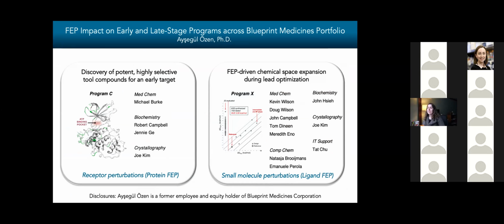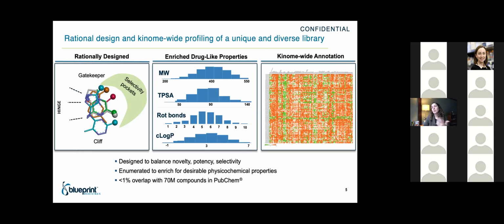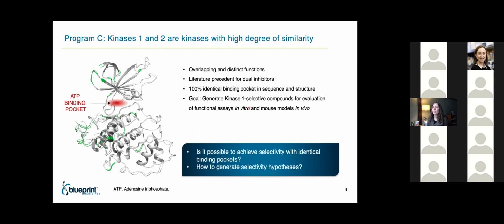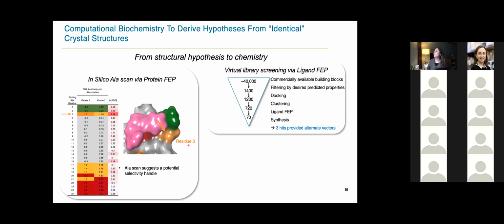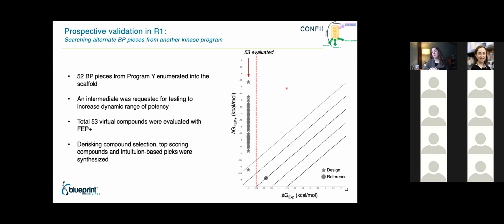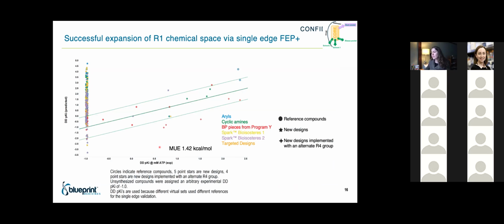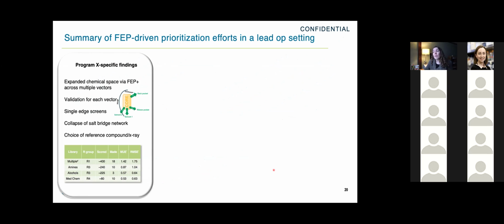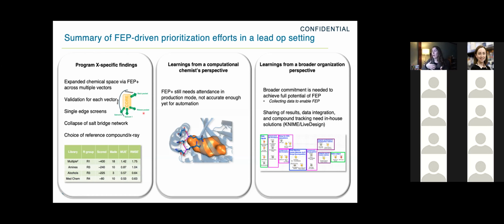Aysegul Ozen, Scorpion Therapeutics, Free Energy Workshop 2020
FEP Impact on Early and Late-Stage Programs across Blueprint Medicines Portfolio